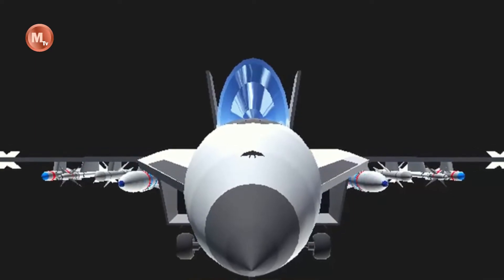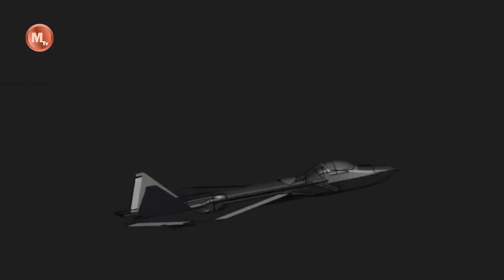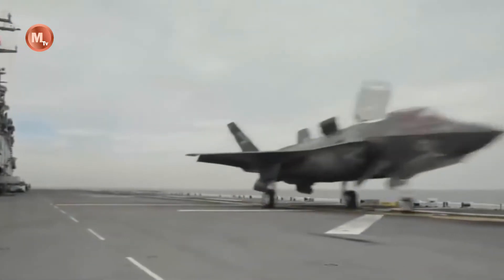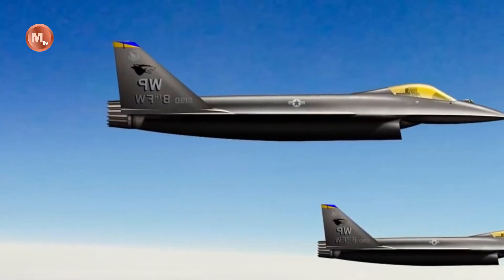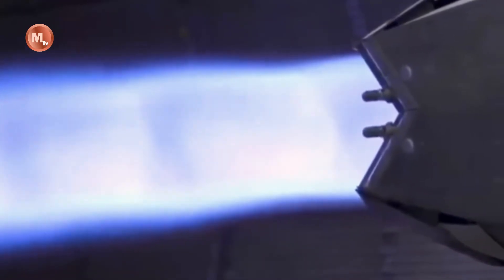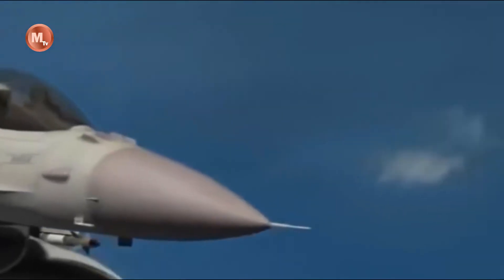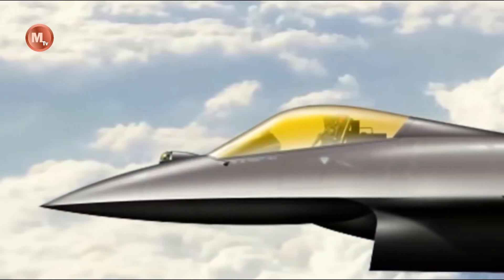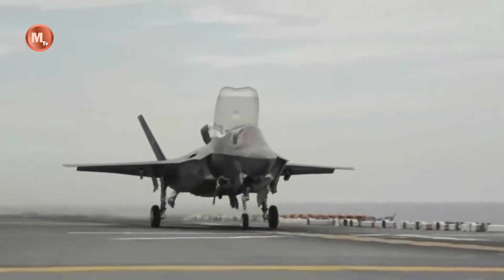Introducing the F-36 Kingsnake: The Next Generation Fighter Jet That Astounds the World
The world of military aviation has been left stunned with the recent unveiling of the next-generation fighter jet, the F-36 Kingsnake. As the successor to the highly successful F-35 Lightning II, the F-36 Kingsnake represents a significant leap forward in aerial warfare capabilities. This cutting-edge fighter jet incorporates state-of-the-art technology and advanced design features that promise to redefine air superiority on the modern battlefield.

The F-36 Kingsnake boasts several notable advancements over its predecessor. It features improved stealth capabilities, with a sleek and streamlined design that reduces its radar signature and enhances its survivability in contested airspace. The integration of advanced materials and coatings further enhances its stealth characteristics, making it difficult to detect and track by enemy radar systems.

Furthermore, the F-36 Kingsnake incorporates advanced avionics and sensor fusion systems, providing the pilot with unparalleled situational awareness and data integration. The fighter jet's advanced radar systems and sensors enable it to detect and track multiple targets simultaneously, allowing for effective engagement and superior combat performance.

In terms of firepower, the F-36 Kingsnake is equipped with advanced weapons systems, including next-generation air-to-air and air-to-ground missiles. These weapons have increased range, accuracy, and lethality, enabling the fighter jet to engage a wide range of targets with precision and devastating firepower.

The aircraft's propulsion system has also seen significant improvements, with an upgraded engine that delivers higher thrust and improved fuel efficiency. This enhances the fighter jet's speed, range, and maneuverability, allowing it to outperform its adversaries and effectively execute a wide range of mission profiles.

The F-36 Kingsnake's cockpit has been designed with the pilot's needs in mind, incorporating advanced displays, intuitive controls, and enhanced human-machine interfaces. This ensures that the pilot can effectively operate the aircraft and make critical decisions in high-stress environments.

Overall, the unveiling of the F-36 Kingsnake has sent shockwaves through the international defense community. This next-generation fighter jet represents the pinnacle of aviation technology, combining stealth, advanced avionics, superior firepower, and enhanced maneuverability. As the successor to the F-35 Lightning II, the F-36 Kingsnake promises to set new standards in aerial warfare and cement the United States' position as a global leader in military aviation.